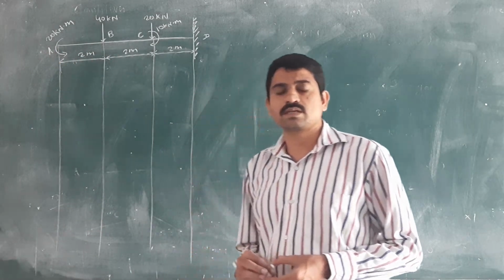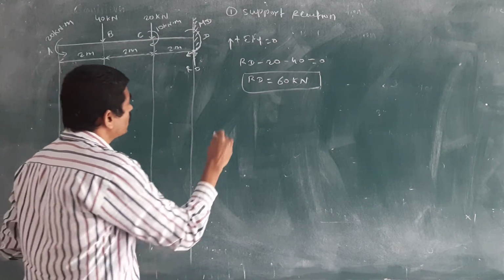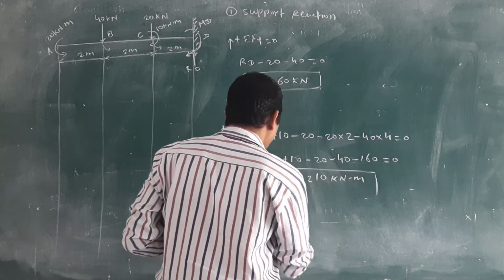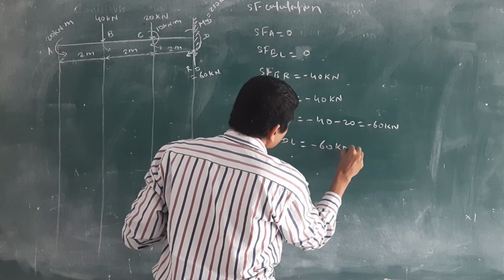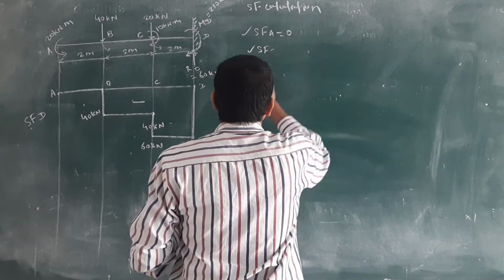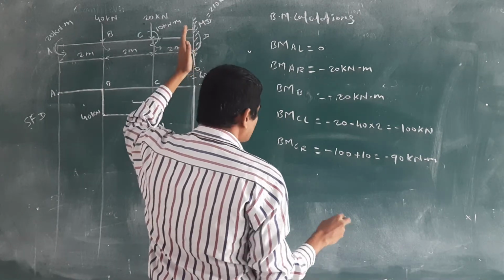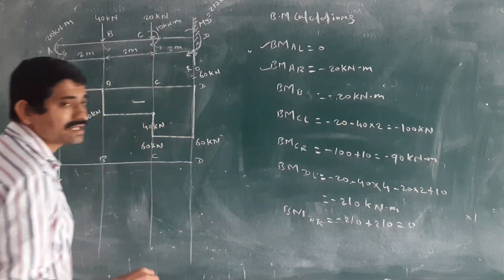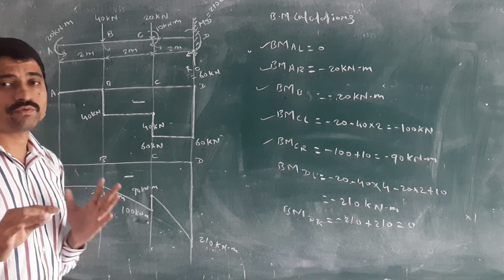SM numerical on Cantilever Beam when the couple is act 1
Hello friends todays lecture i have covered Cantilever Beam with Couple